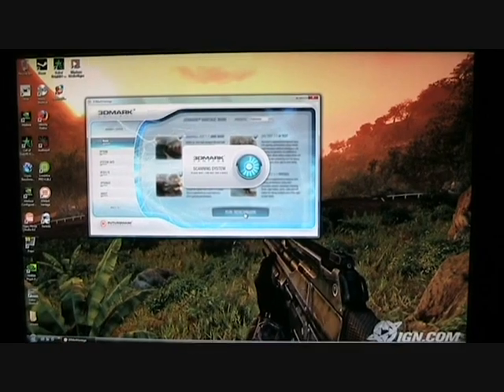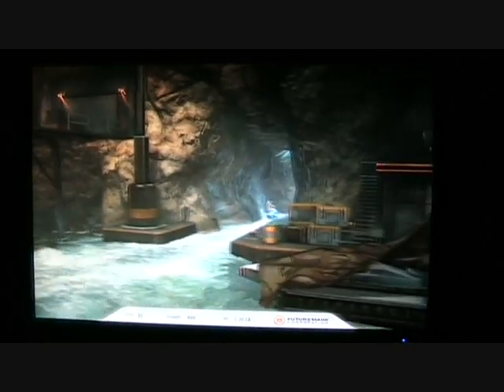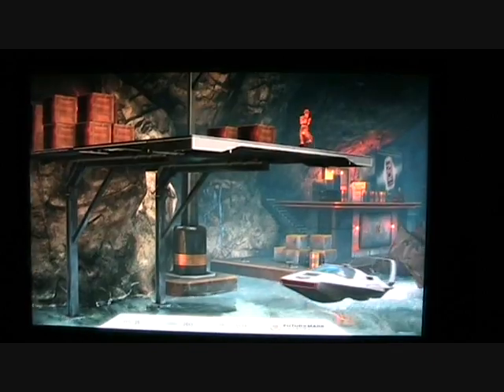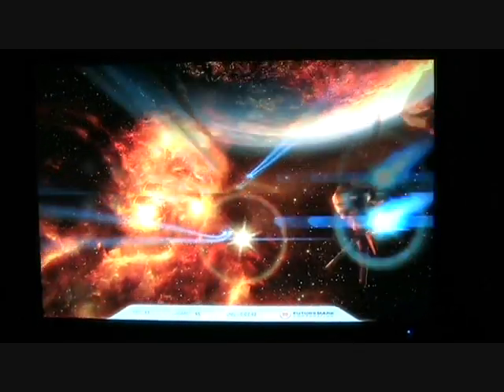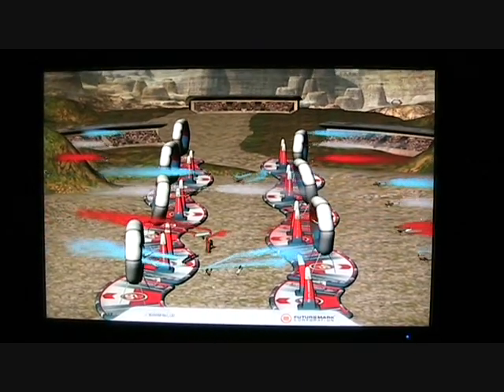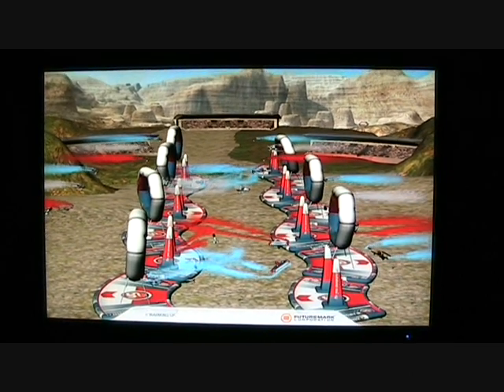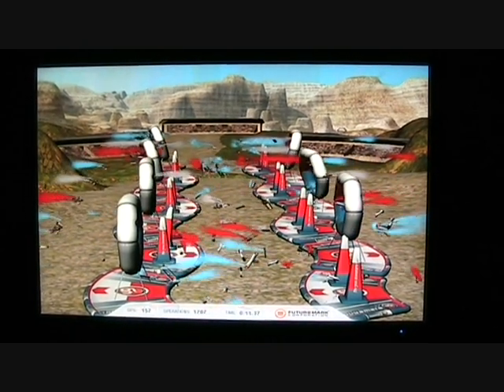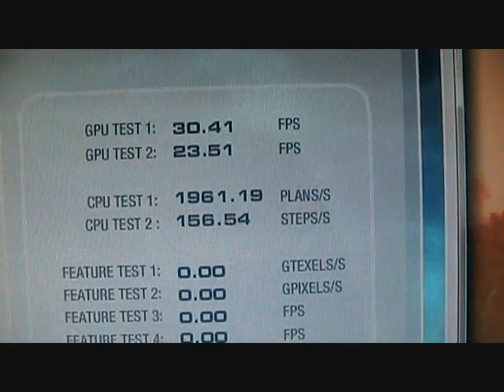GTX 280 SLI 3DMARK VANTAGE (EXTREME PRESET)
THIS VIDEO WILL SHOW YOU HOW WELL THE GTX 280 CAN COPE WITH FUTUREMARKS NEW 3DMARK VANTAGE AND HOW NVIDIA HOW MADE THEIR
CARDS GET A MASSIVE PERFORMANCE GAIN FROM PHYSX. WILL WE BEAT THE 8,9,10? THOUSAND MARK IN 3DMARK? WELL HAVE TO SEE!
SORRY FOR THE POOR VIDEO QUALITY IN THIS VIDEO. IT IS JUST A QUICK VIDEO AND SO THE NEXT VIDEO WILL BE IN MY USUAL QUALITY.

MYLES1292

THE SPECS ARE:
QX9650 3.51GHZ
GTX 280 SLI
790I ULTRA SLI
4GB DDR3 1560MHZ CAS 8
ENERMAX GALAXY 1000 DXX
ZALMAN CNPS 9700LED
TT XASER VI CASE
3X 160GB RAPTOR.
DUAL BOOT 32-64BIT.